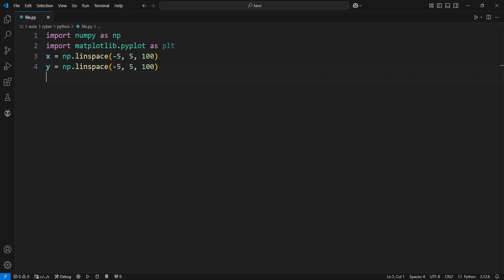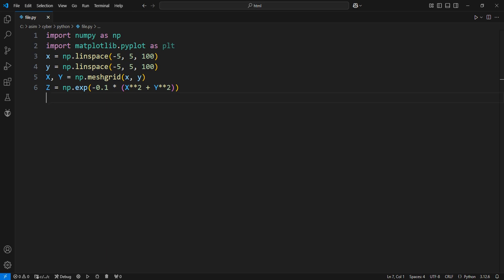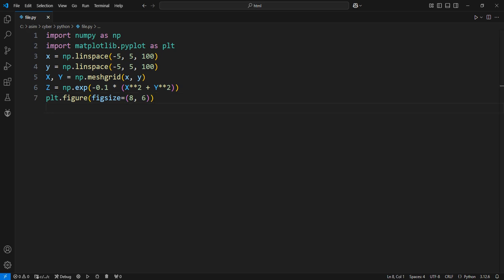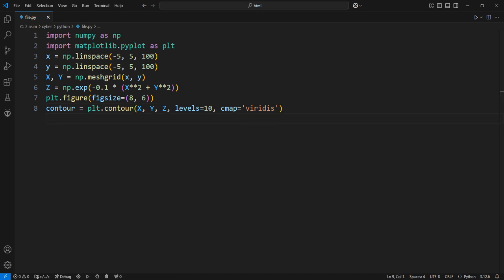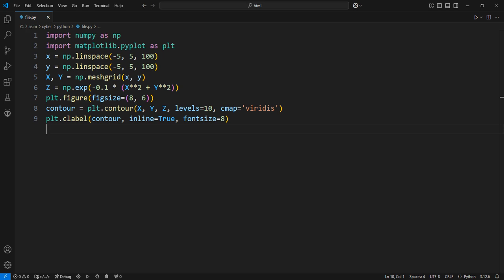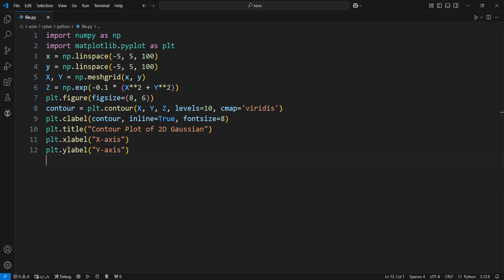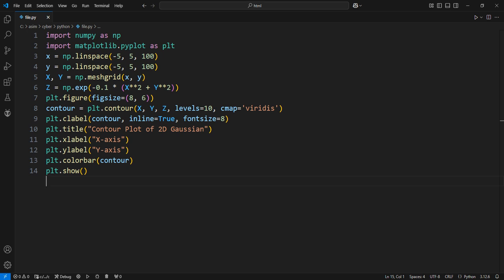Contour Plot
This Python code generates a contour plot of a 2D Gaussian function using numpy and matplotlib.